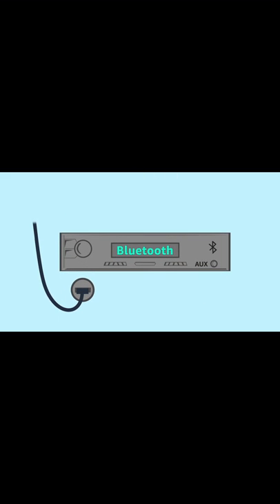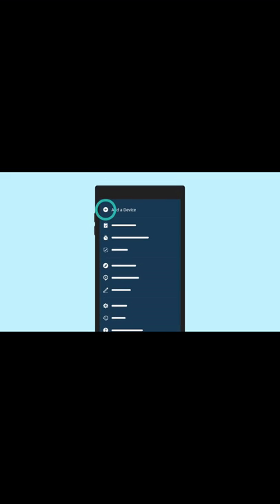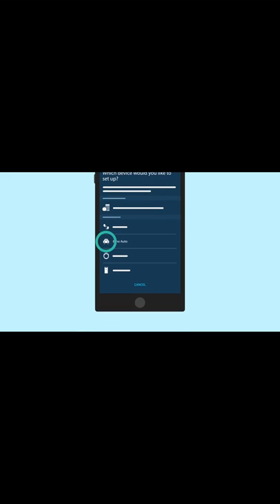Best gadget for your car to make it smart 🔥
Make your car a smart assistant enabled in its best price,🔥 Best gadget for your car to make it smart
🎉To grab this amazing deal check the link below🎉 👇🏻

Add Alexa to your car - Echo Auto is powered by your car's 12V charging socket or USB port and connects to your stereo system through a 3.5 mm auxiliary cable or Bluetooth connection
Designed exclusively for in-car usage - With 8 microphones and far-field technology, Echo Auto can hear you over music, A/C, and road noise.
Do More with Auto Mode – Turn your phone into a driver-friendly display that complements your Echo Auto. See what's playing and save time with easy-touch shortcuts to your favourite places, people, and content.
Hands-free music control: Stream millions of songs in your favorite language from Amazon Prime Music, Spotify, JioSaavn, Gaana, or Apple Music
Voice makes everything simple: Just ask Alexa to easily pay your bills, get news, weather, cricket scores, nursery rhymes and stories!
Designed for your privacy - You can press the microphone off button to electronically disconnect the microphones.
Check for compatibility – Echo Auto is not compatible with all cars and phones. See if it will work for you below.
smart gadgets
amazon choice